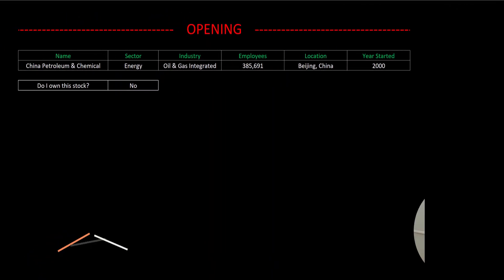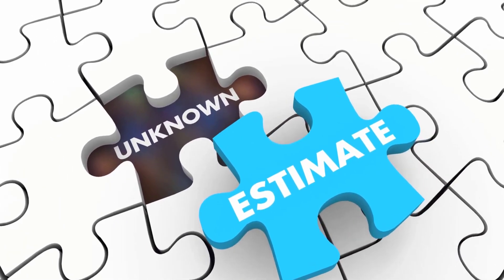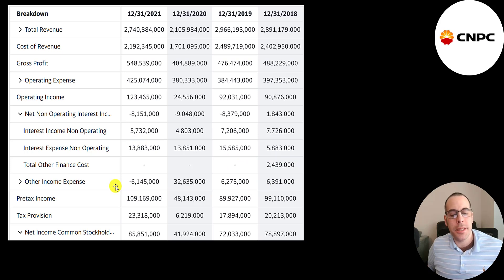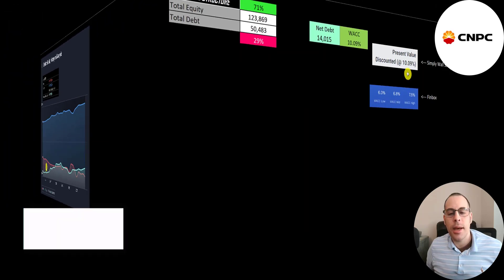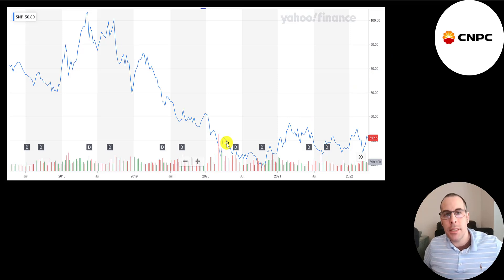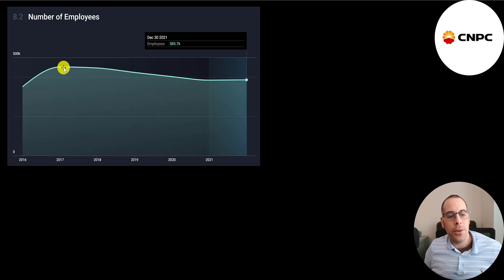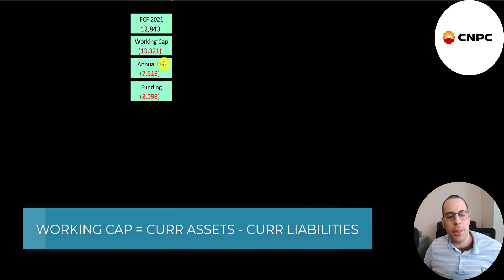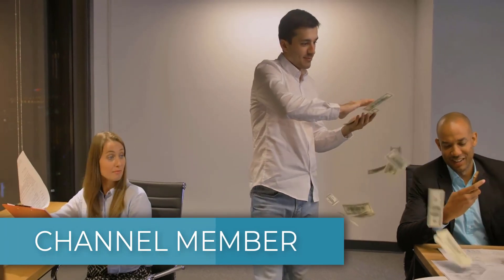China Petroleum (Sinopec) P/E Below 6--- $SNP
China Petroleum (Sinopec) P/E Below 6--- $SNP Let me show you how to sift through China Petroleum (Sinopec)’s income statement and statement of cash flows to understand their financials. We can run my discounted cash flow model together to see if the stock is a buy or a sell.

0:00 Opening
0:23 High Level Company Detail
1:38 Financial Review
4:23 Capital Structure
4:53 Valuation Results
5:52 More info
8:21 Financial Ratios
9:33 Competitor Analysis
10:14 Closing